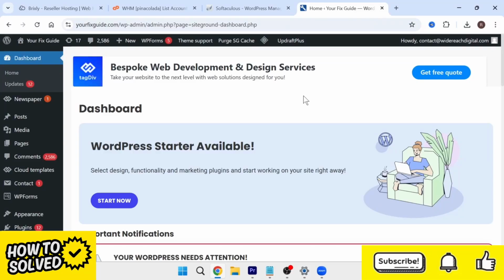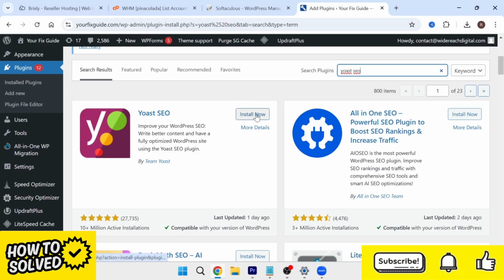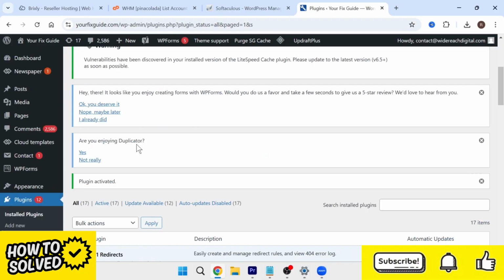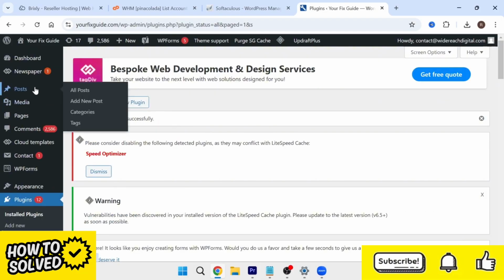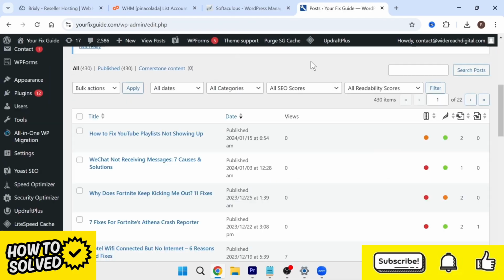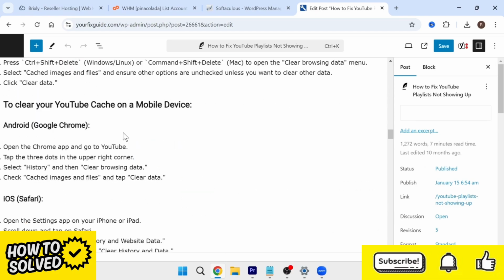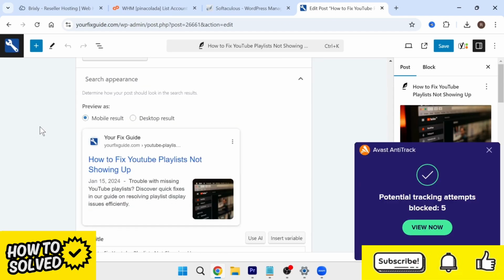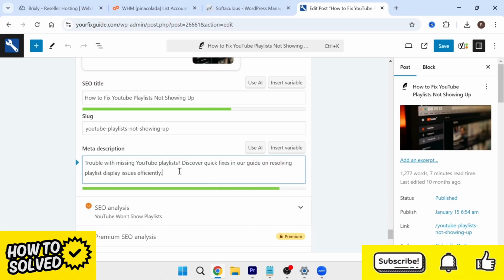[Easy Guide] Add Meta Description in WordPress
In this video I will show you how to [Easy Guide] Add Meta Description in WordPress